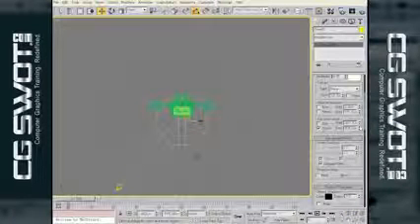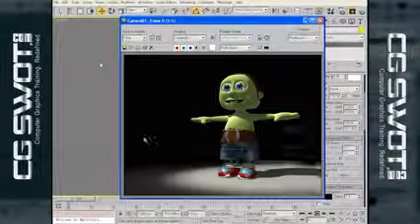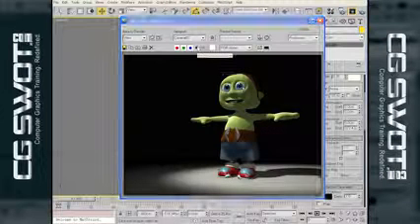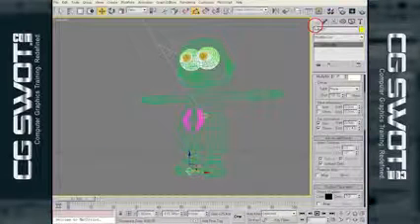3D Character Eyes in 3DS Max Video Tutorial 2 clip35